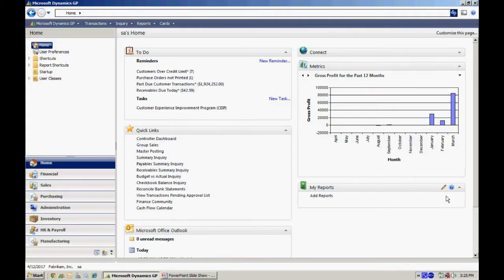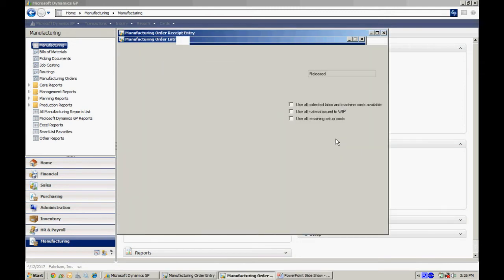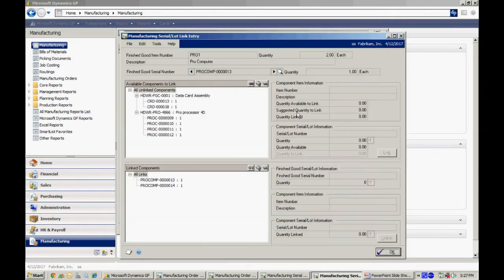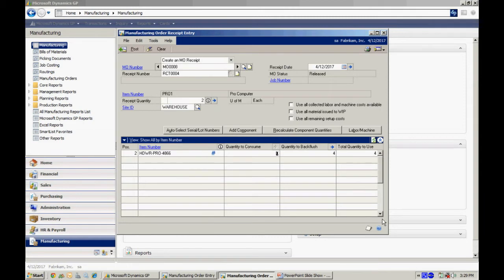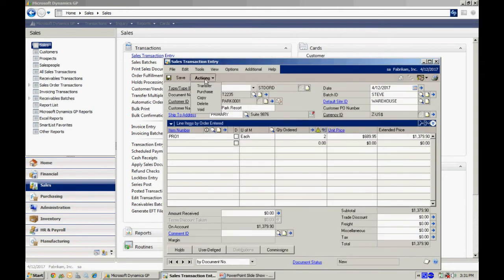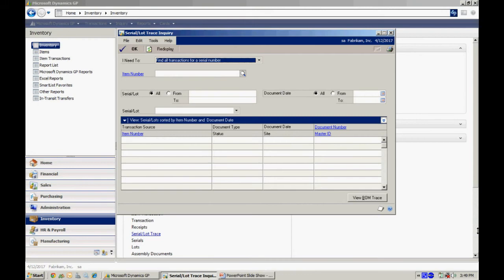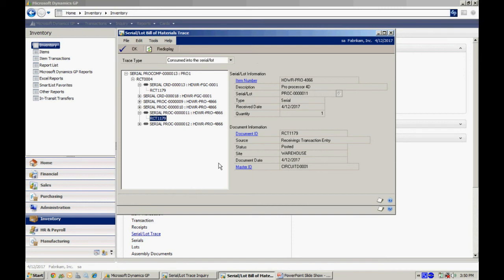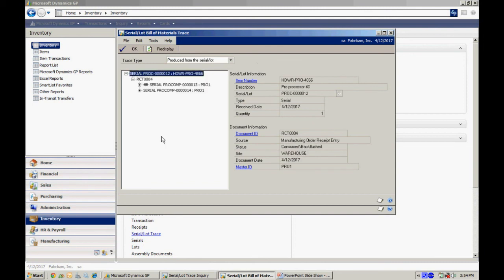Serial Number Tracking in Dynamics GP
The Inventory Control module in Dynamics GP accurately tracks inventory by lot number or serial number. Items that are tracked by serial number cannot be received, sold, or moved without specifying serial numbers for each item. This ensures that your inventory policies regarding serial numbers are enforced. This video shows you a quick example of how Dynamics GP controls serial numbers. Similar functionality is available to also track lot numbers.